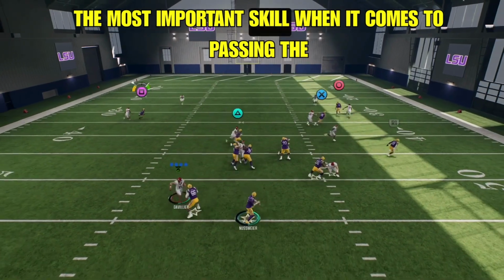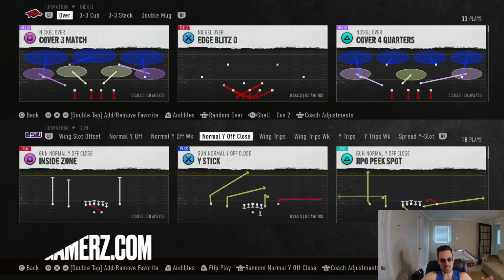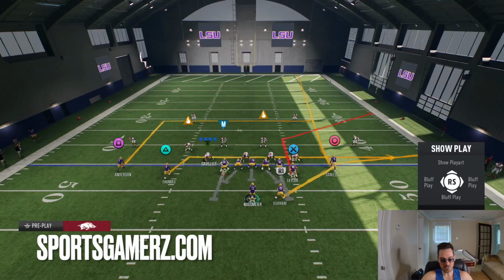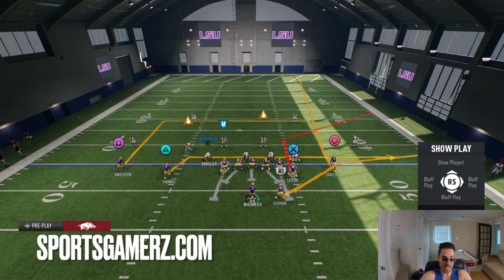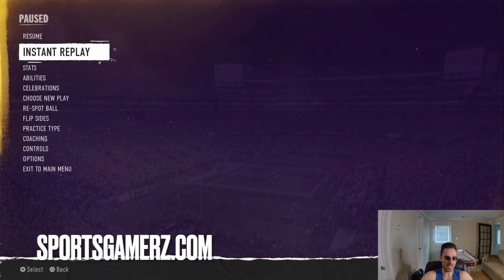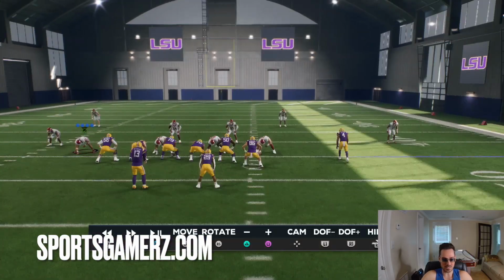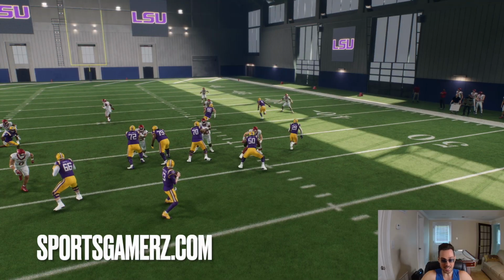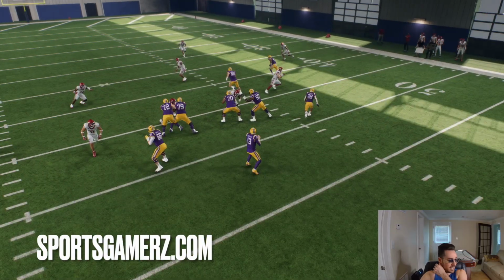The SECRET To Be An ELITE Passer In CFB 25!